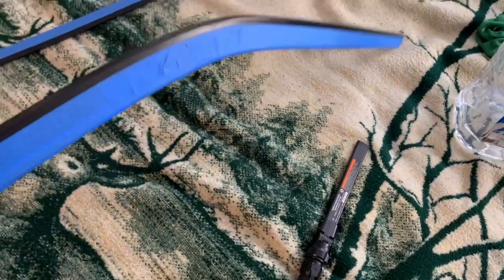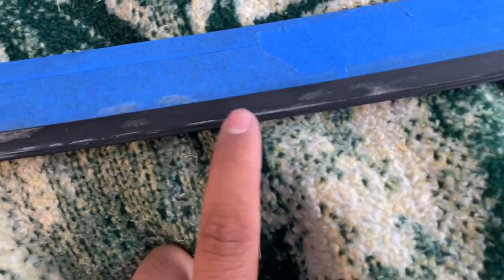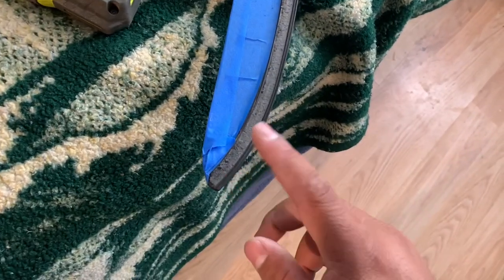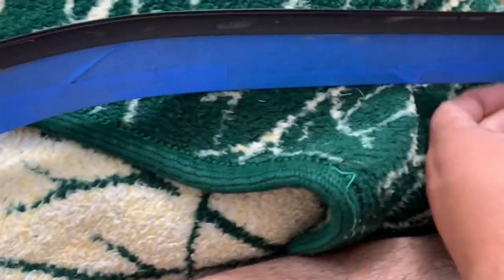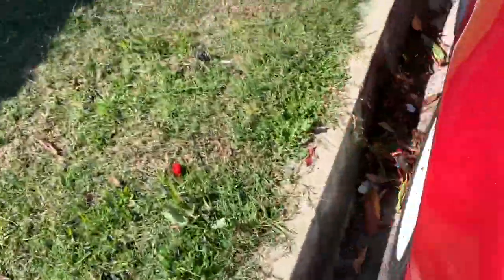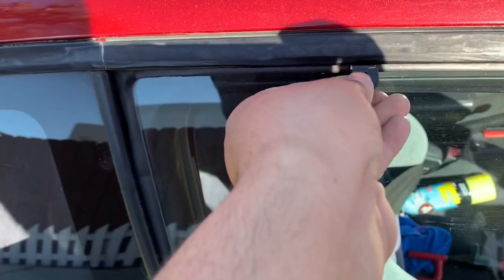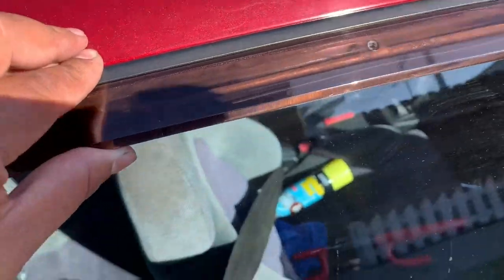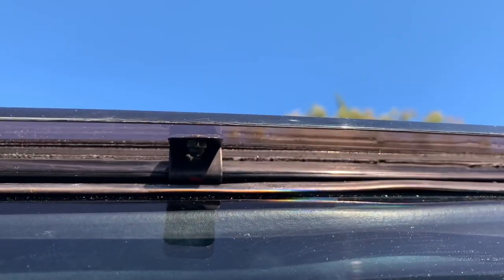INSTALLING OEM JDM INTEGRA DA9 WINDOW VISORS!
Wheel used to remove adhesive tape

As of for the visors I don’t have a link since they are discontinued from Honda/Acura